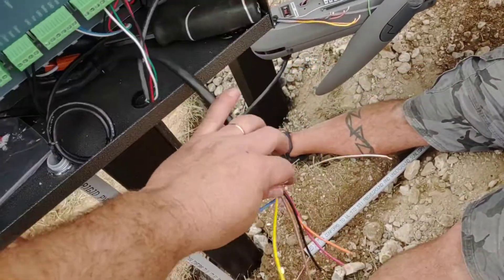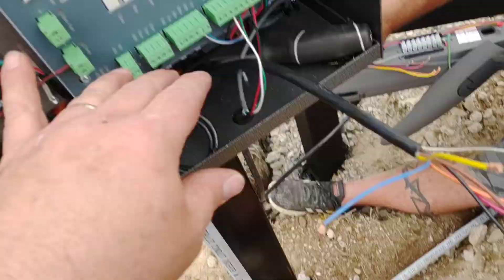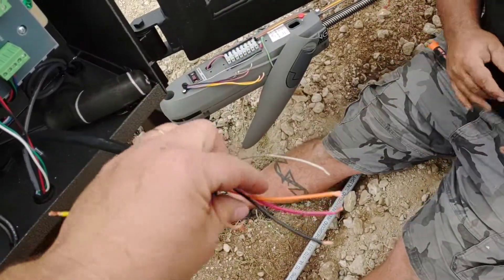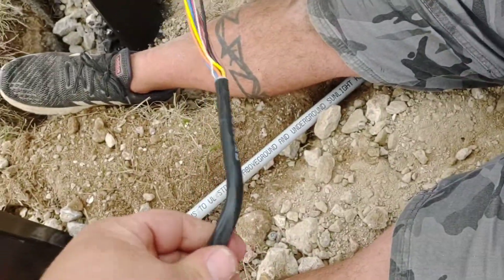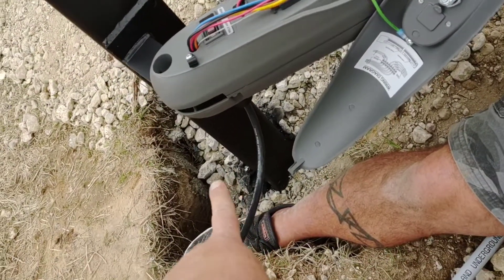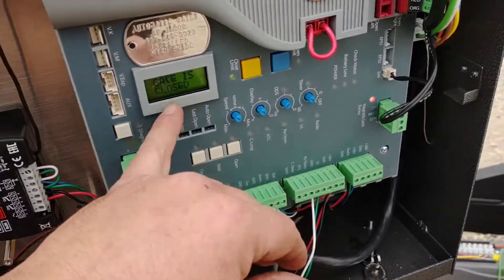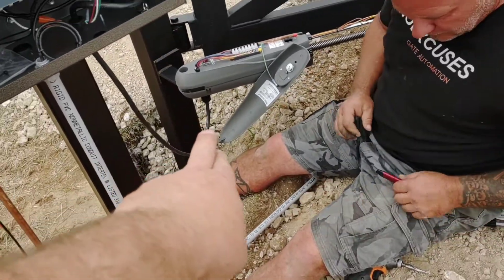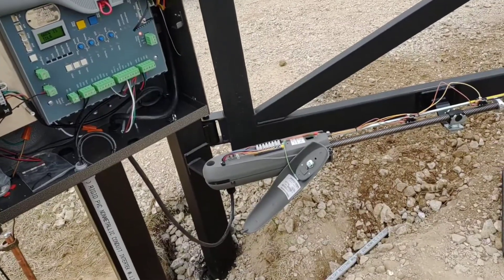Resolving a Rare Factory Mistake For a Viking G-5NX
Viking Access got carried away in the factory when assembling their G5 (G-5NX) model. Internal damage can occur with any control cable, and especially at the point at which they are inserted through a cable gland. A cable gland is often called a "strain relief'. If over tightened they can compress the wires inside a control cable enough to create partial shorts and mysterious behavior from the machine.